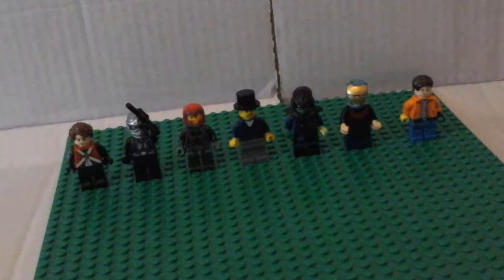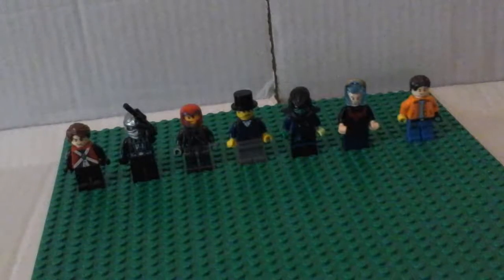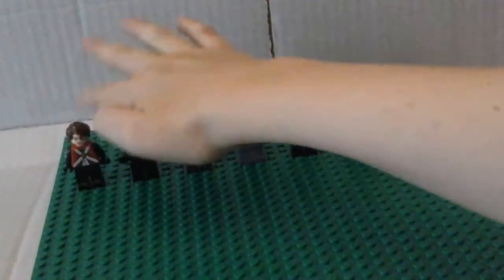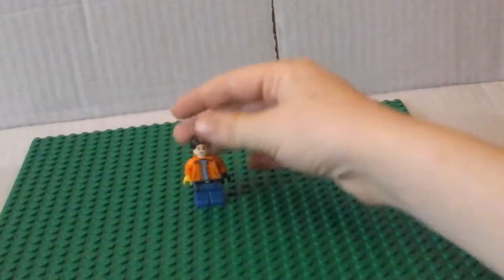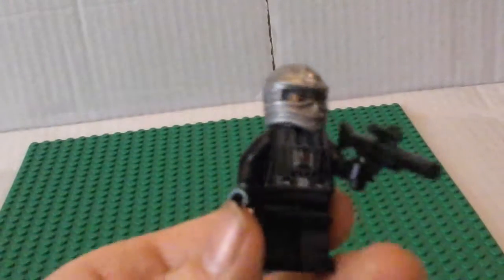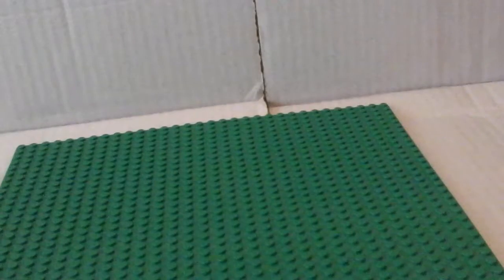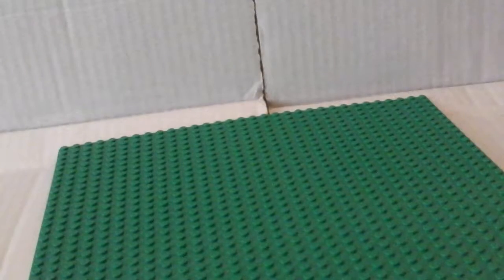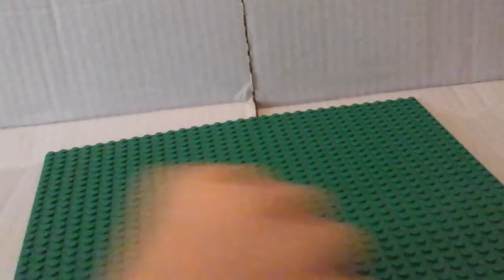Custom Mini Figs